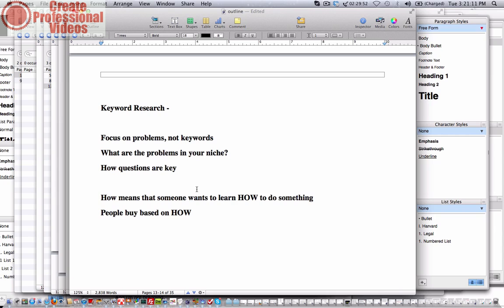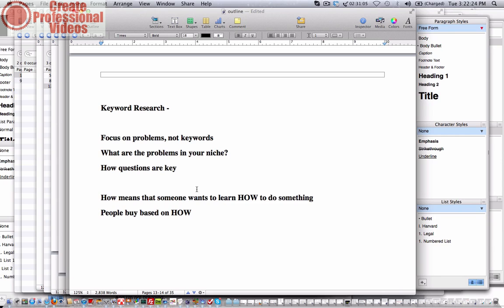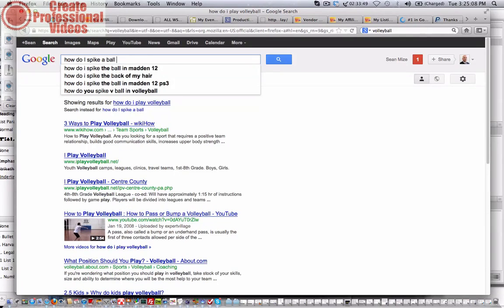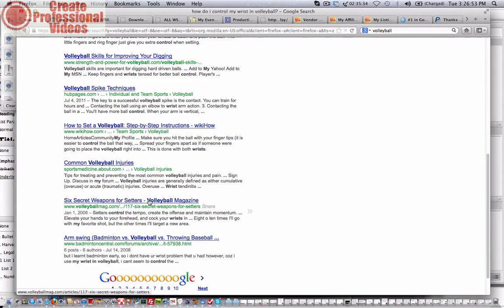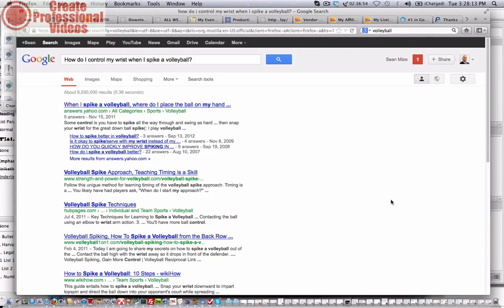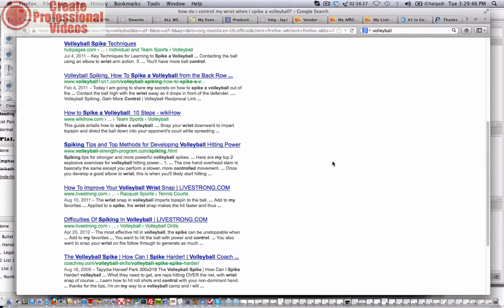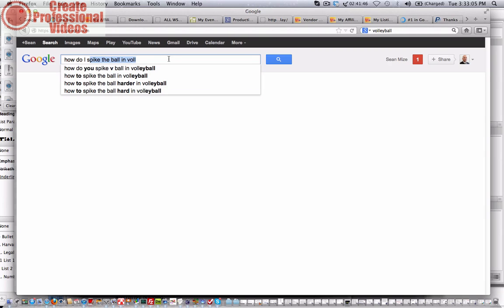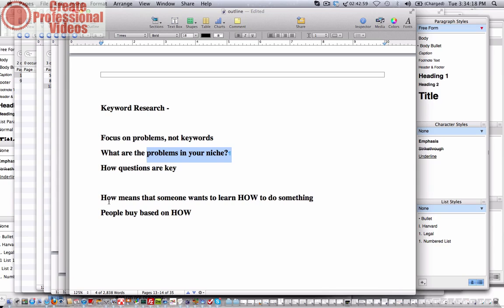best KW research method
the best way to do keyword research